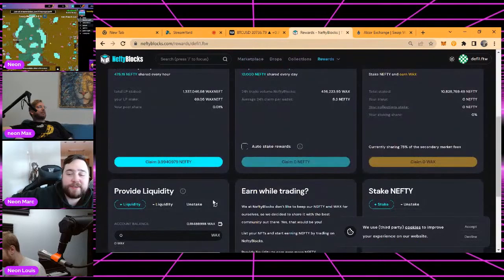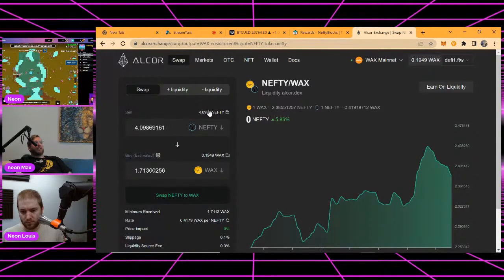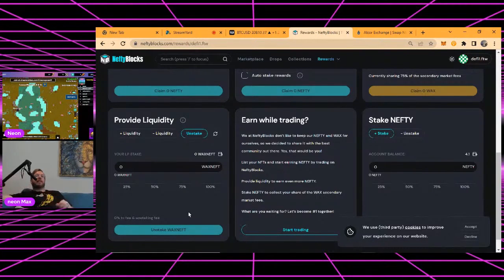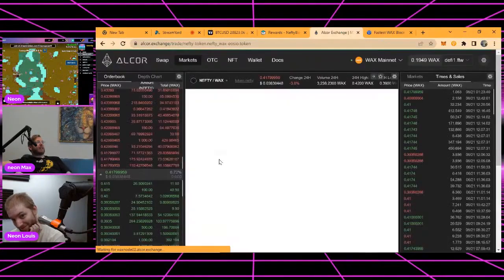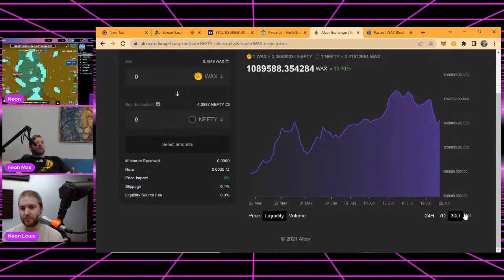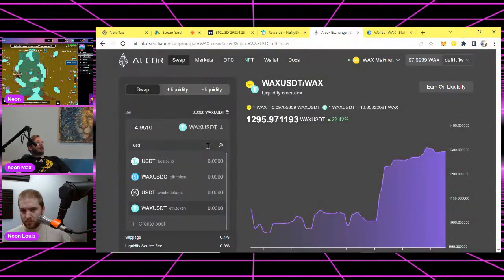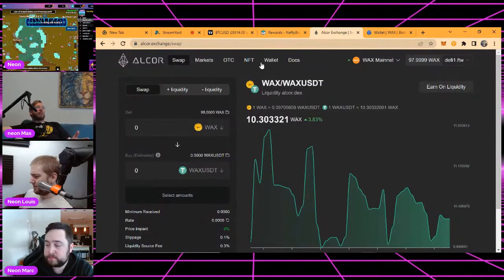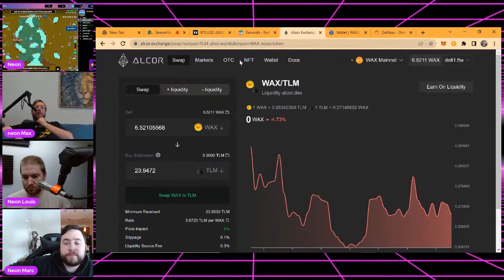100 Wax Investment Experiment Part 2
Background: This is an ongoing experiment to educate WAX users on different investment approaches in the WAX ecosystem that do not involve buying/selling NFTs. We start with 100 WAX ($10 USD at the time) and see where we can take it with passive strategies that are approachable to the most users.

Part 2: We follow up on the progress of our WAX/NEFTY LP rewards. We discuss how to determine gain or loss with LP yield and the nature of impermanent loss. We show the difference between swap and market orders on Alcor Exchange We shift our funds into pairing with WAX and USDT in an LP position in order to hedge against potential market volatility.